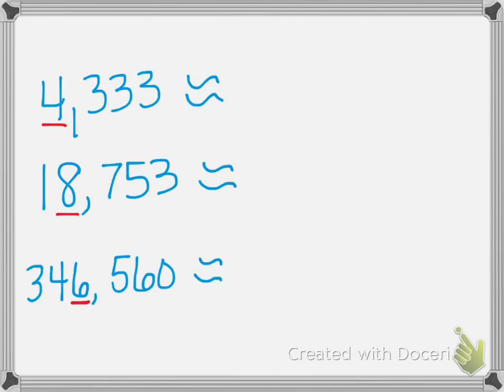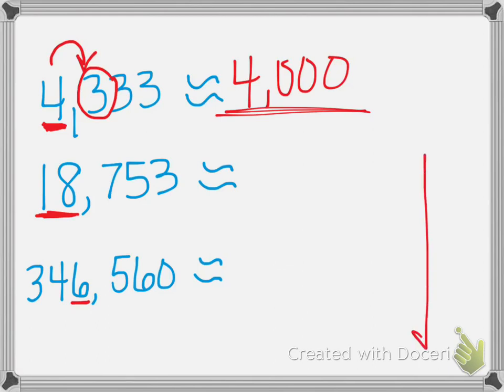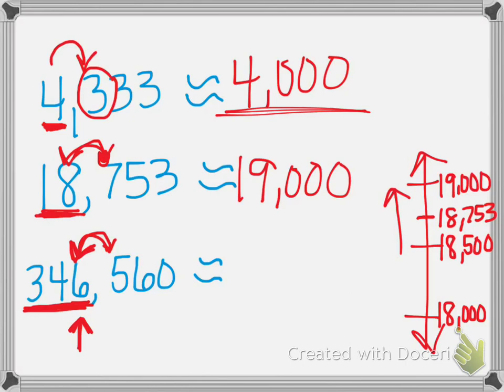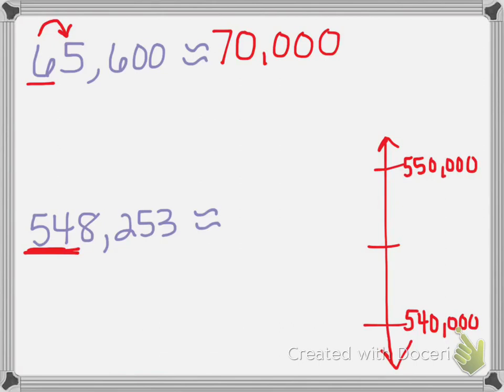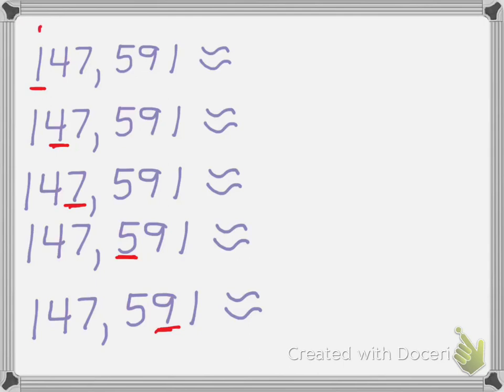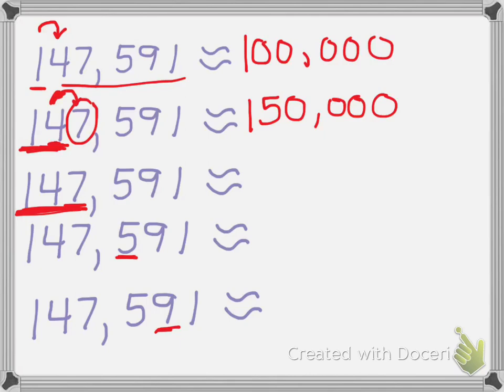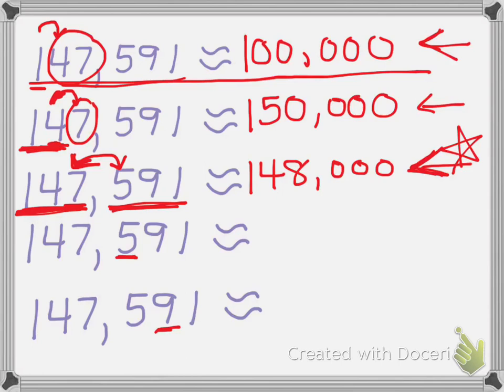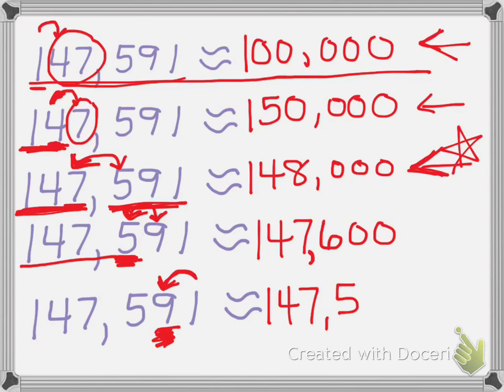Module 1 Lesson 9